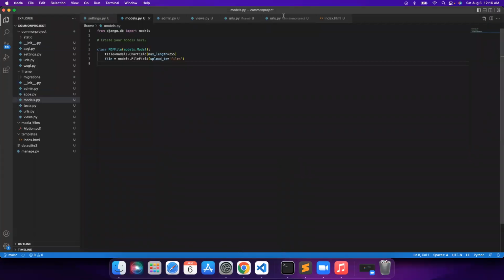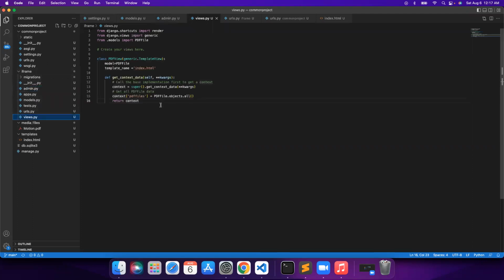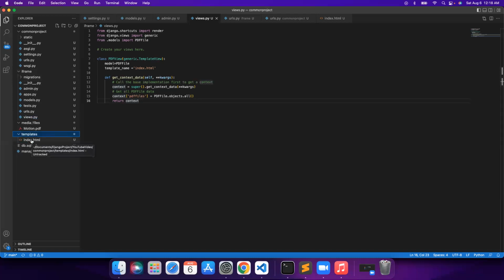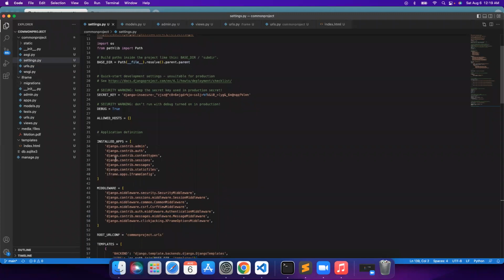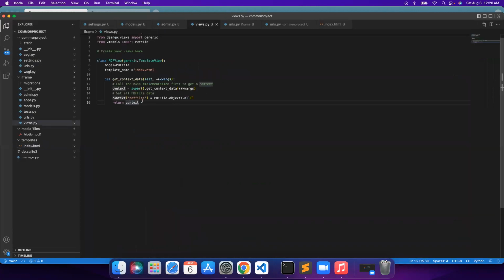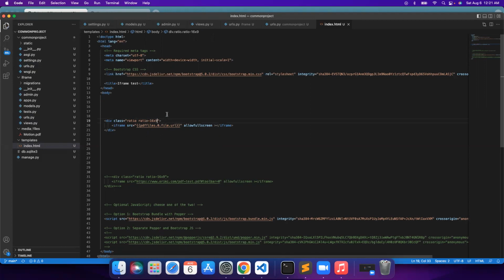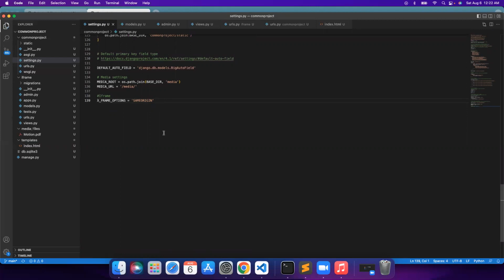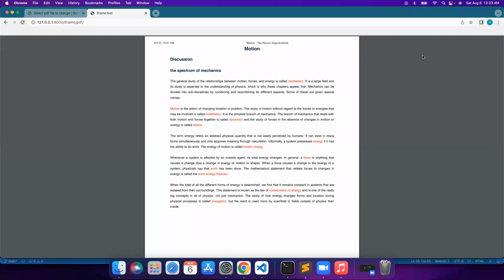How to solve the Iframe refused to show a pdf file in Django project?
This video illustrates a solution for iframe refused to connect in the Django project.